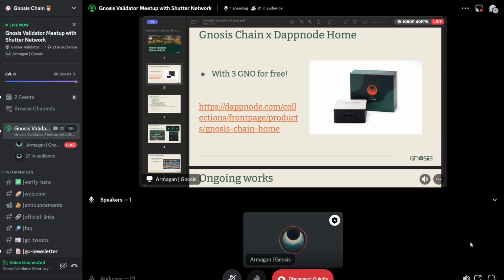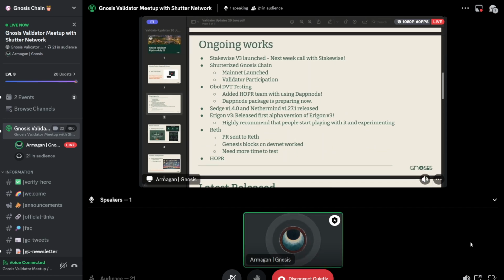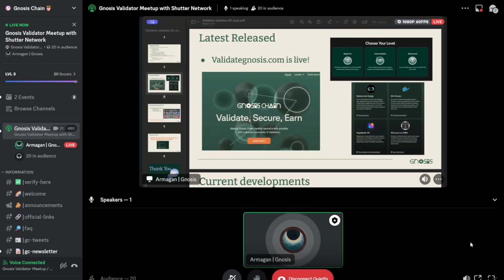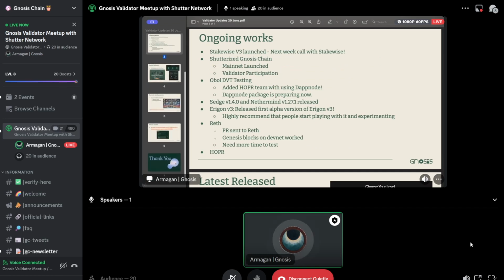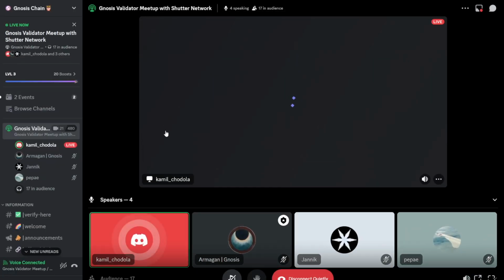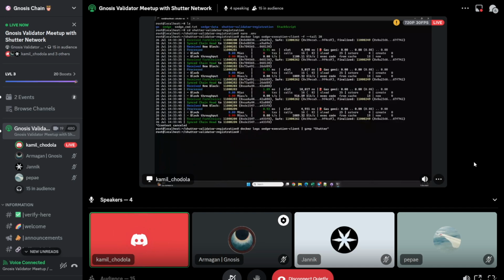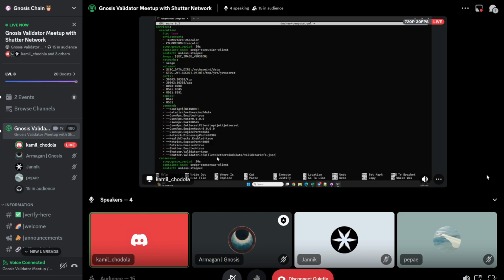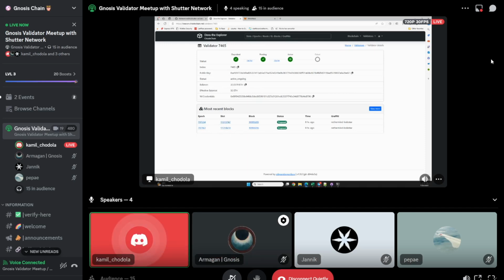Gnosis Validator Meetup #18 with Shutter Network & Nethermind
We’ve discussed the Shutterized Gnosis Chain implementation on mainnet with the Shutter and Nethermind teams, along with ongoing developments and upcoming projects!

Additionally, Kamil from Nethermind explained how you can participate in the Shutterized Gnosis Chain as a validator, the requirements, and the basic principles.